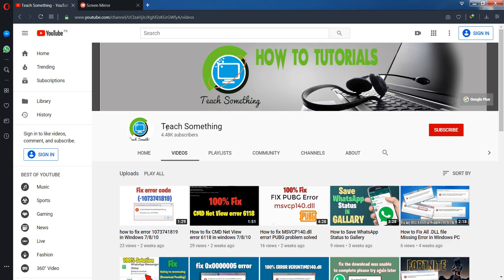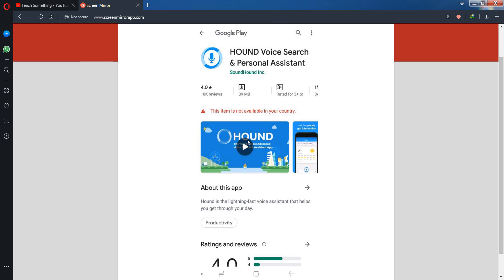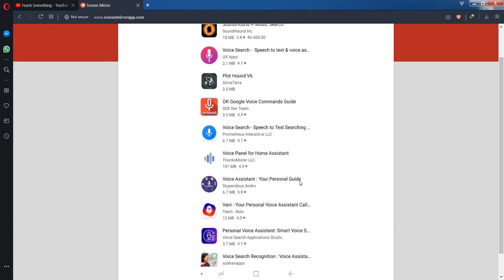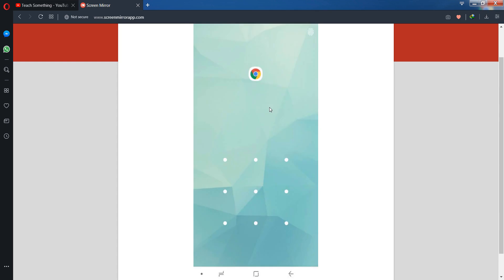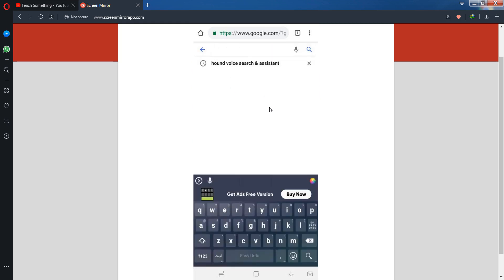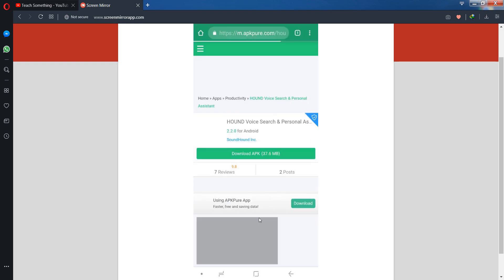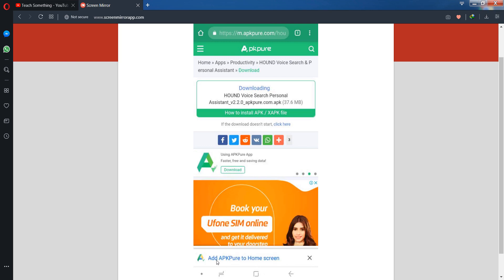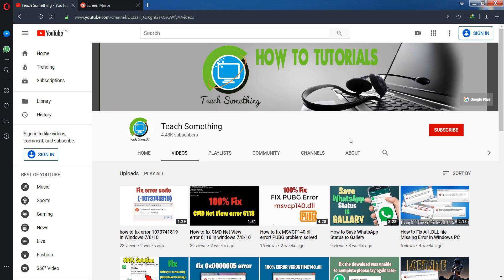App Not Available for Your Country on PlayStore | this item not available in your country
In this video tutorial i will gonna show you How to Fix App or Not Available for Your Country on Android Play Store.